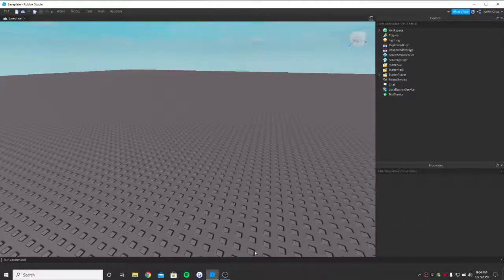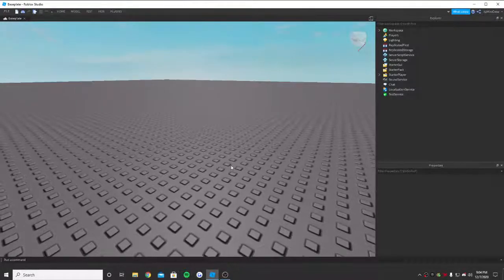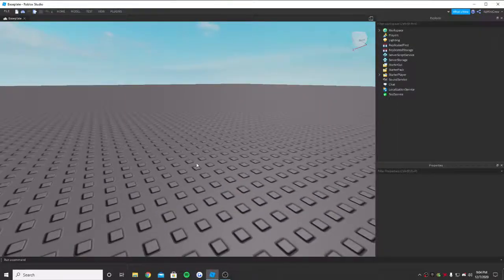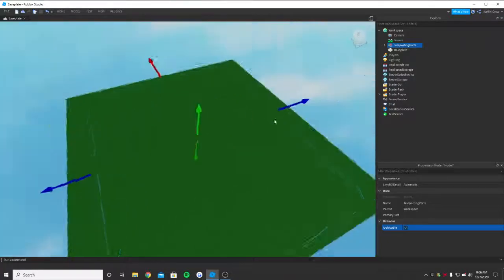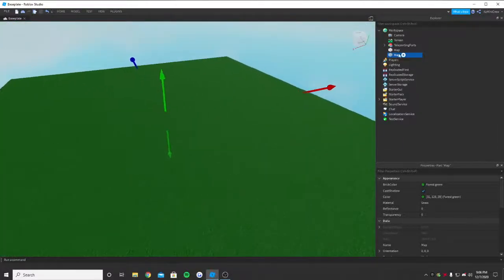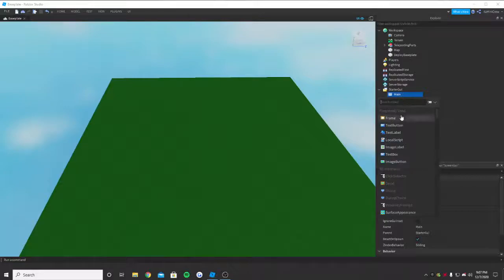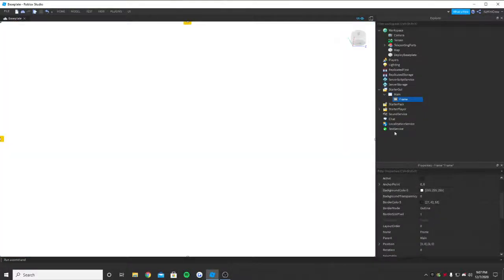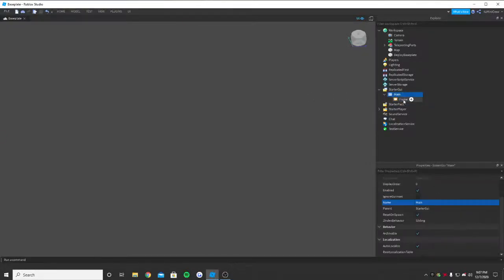How to make a Deploy System on Roblox (raw tutorial)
i just started making raw tutorials where i dont cut any part or edit it. It would make it much easier.